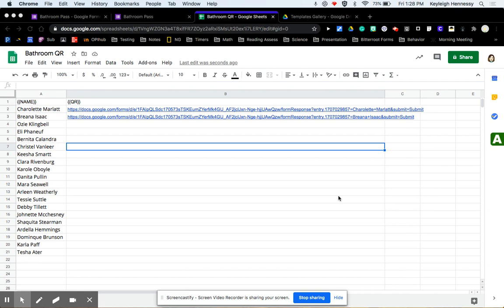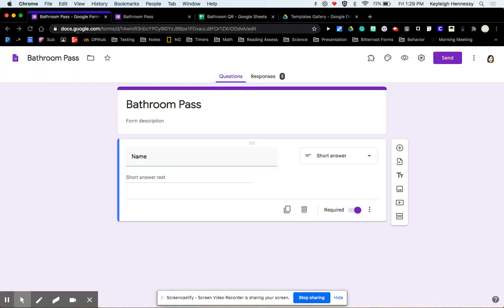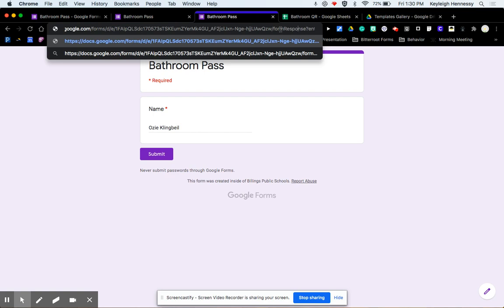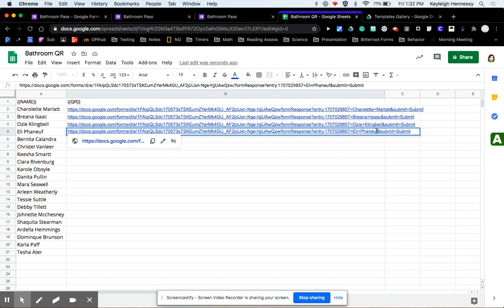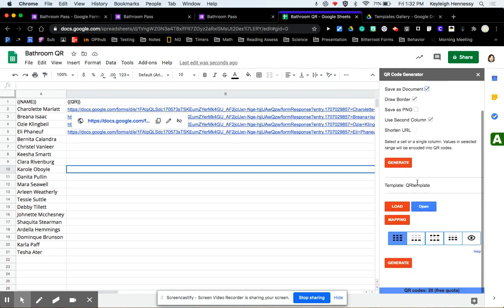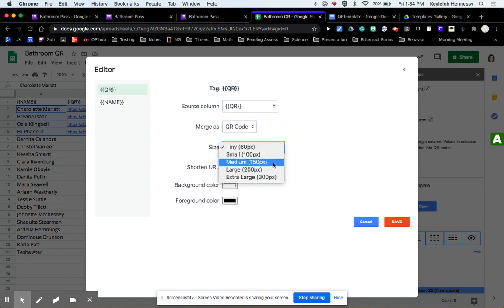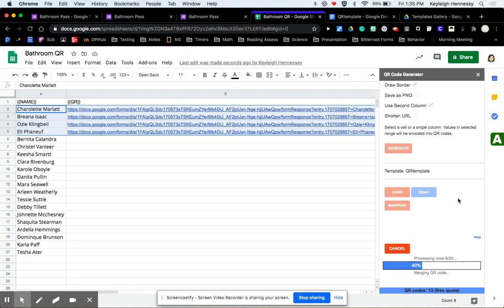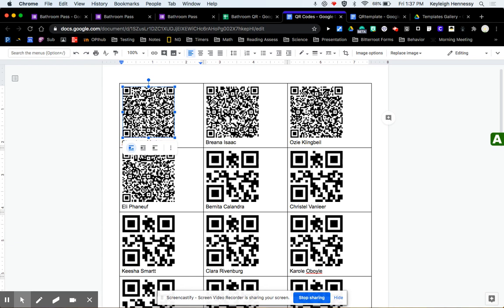QR Code Classroom Pass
Don't forget to change your url!
/viewform? to /formResponse?
and add &submit=Submit